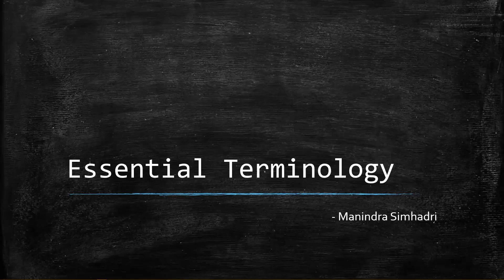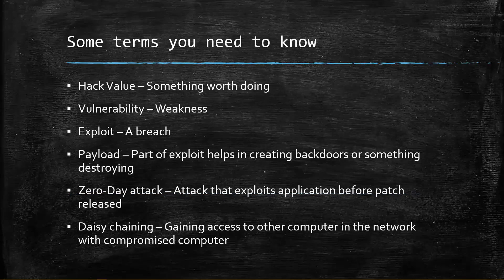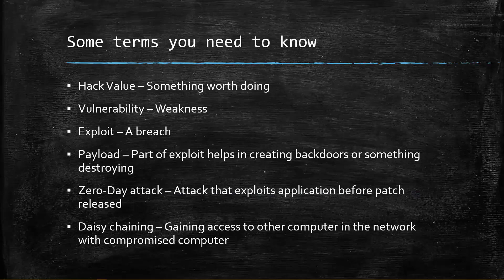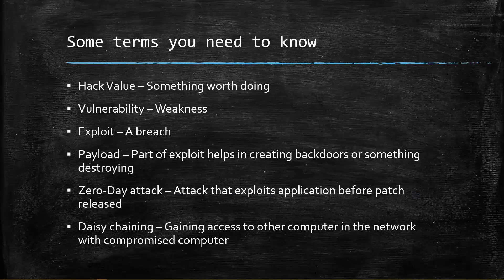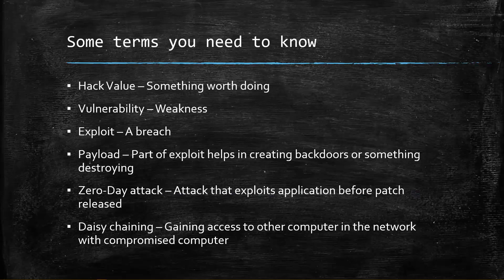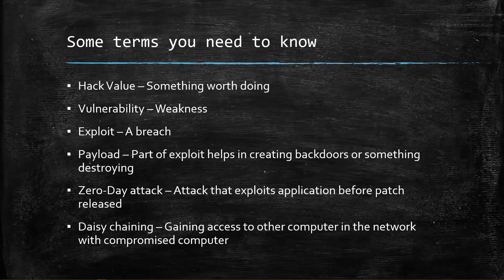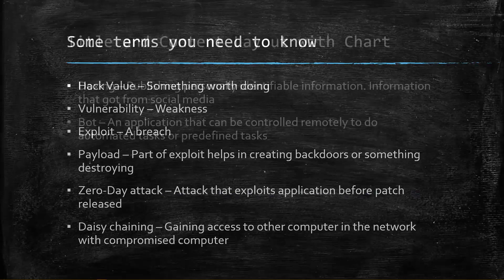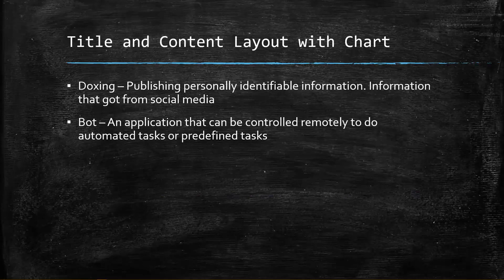02 - Essential Terminology in Ethical Hacking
In this video we just looked into terminology like
what is vulnerability, exploit, daisy chaining, doxing, hack-value, zero-day attack, payload and bots